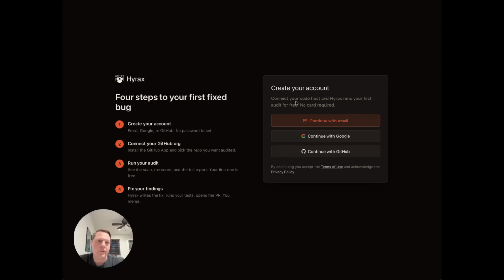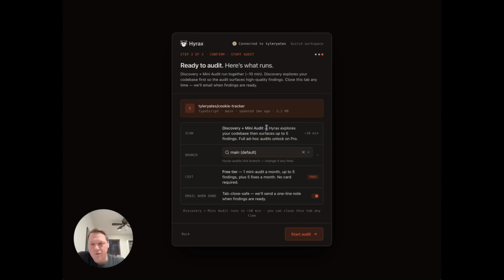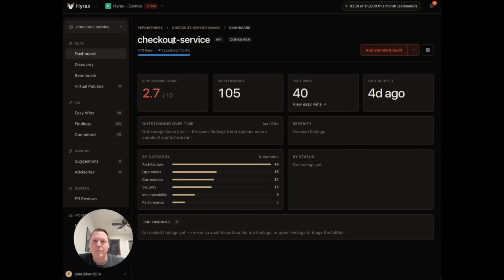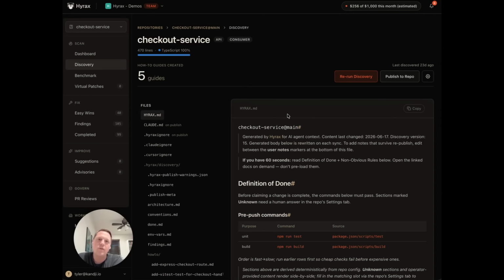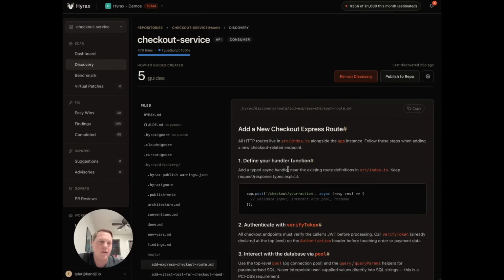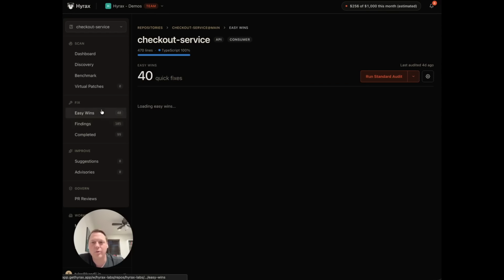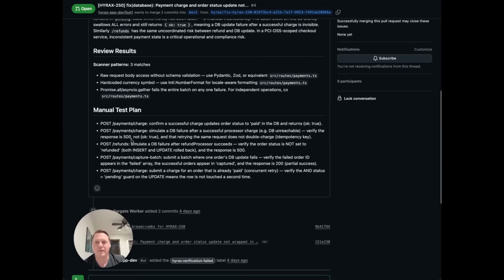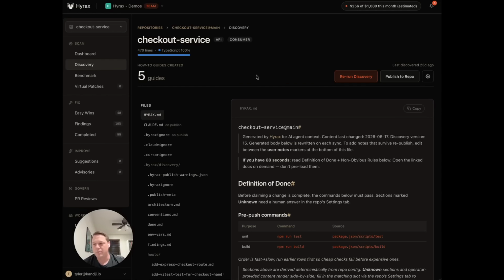Hyrax: autonomous code review that writes the fix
A full walkthrough of Hyrax on a real repo: connect a GitHub repo, run an audit, and turn a finding into a pull request with the fix written and verified against the project's tests, build, and lint. You review and merge.

Hyrax is continuous code remediation. It finds real problems across security, correctness, performance, and maintainability, writes the fix, and sends it as a pull request. Nothing merges without you.